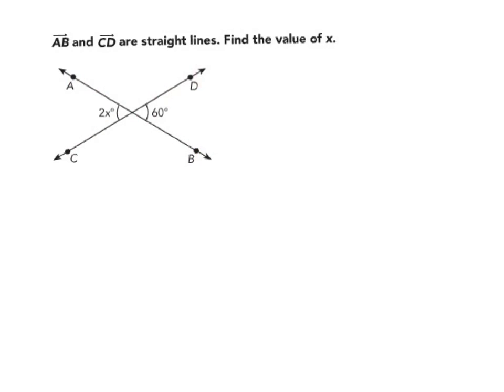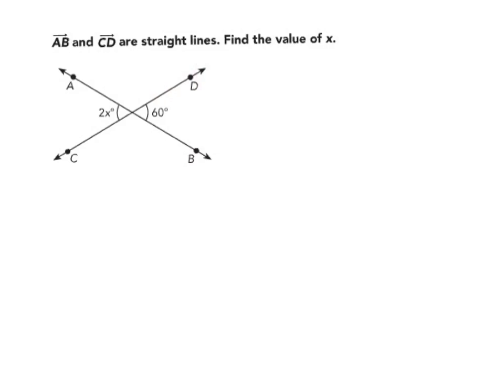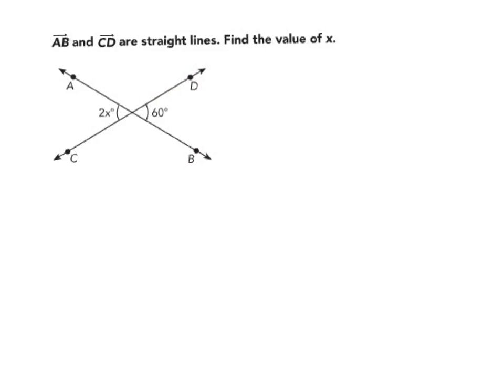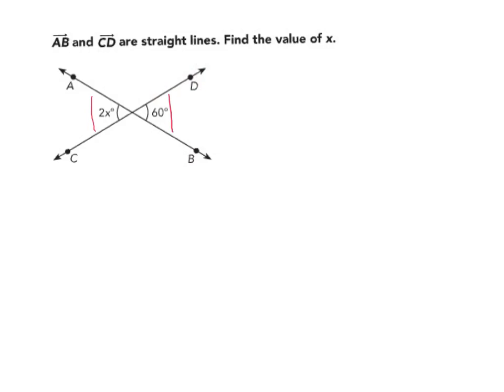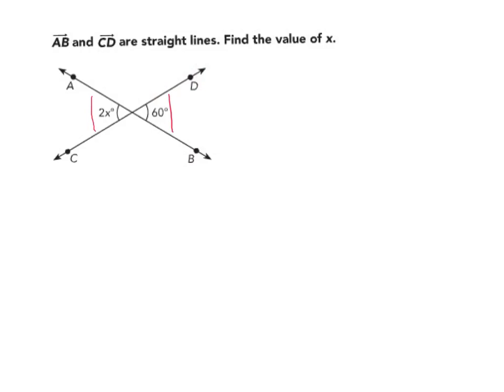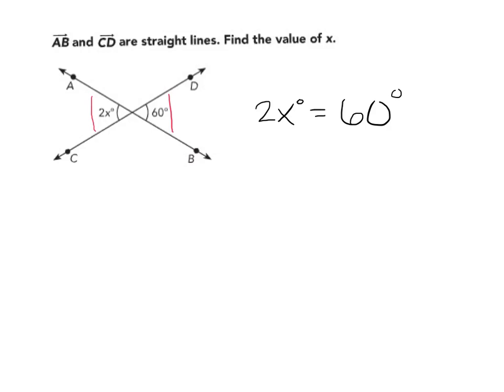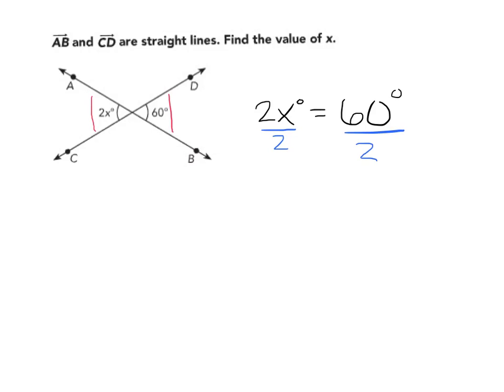Use algebra to solve problems involving vertical angles.